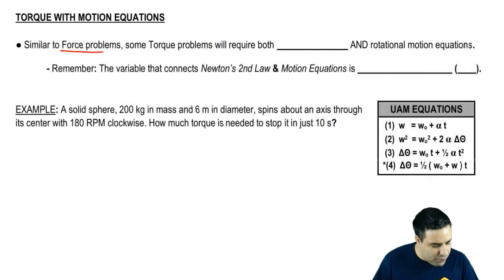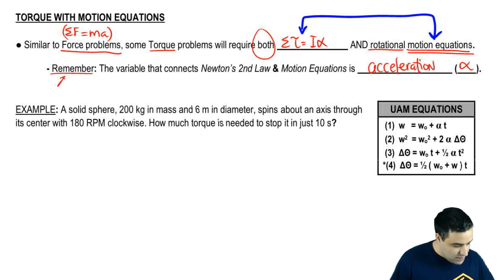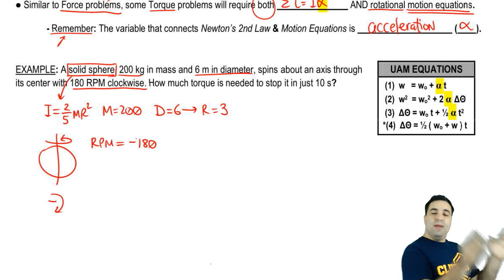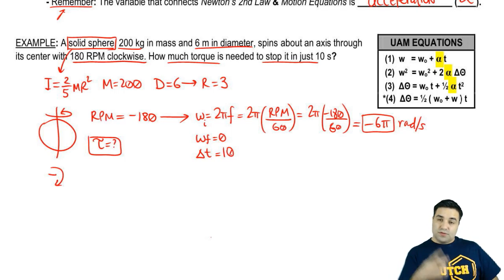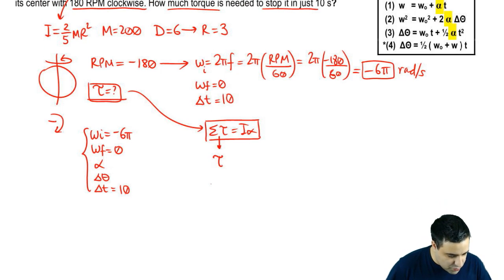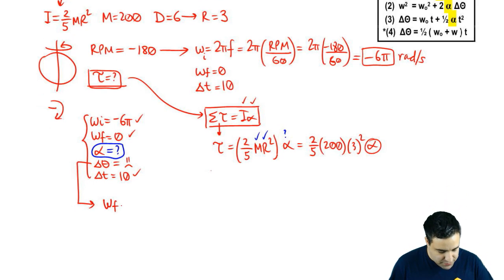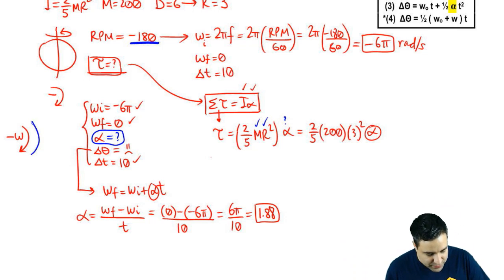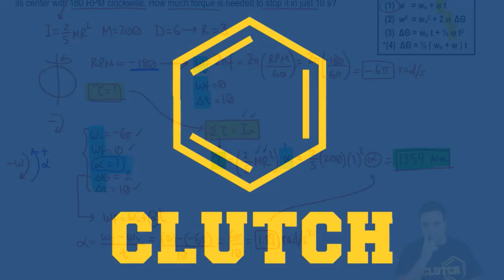Torque with Kinematic Equations